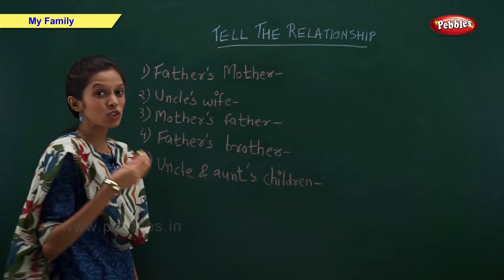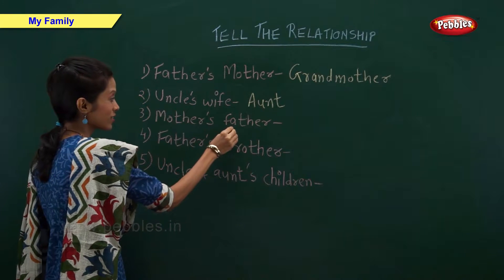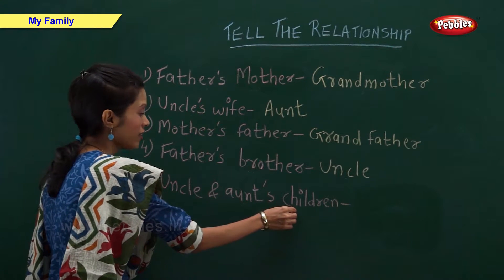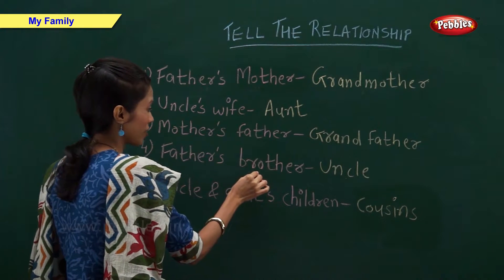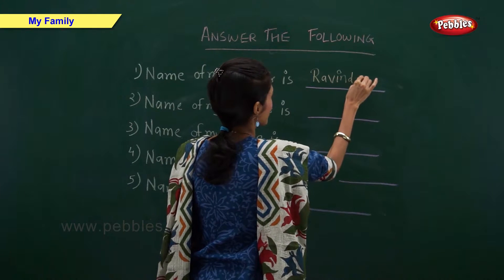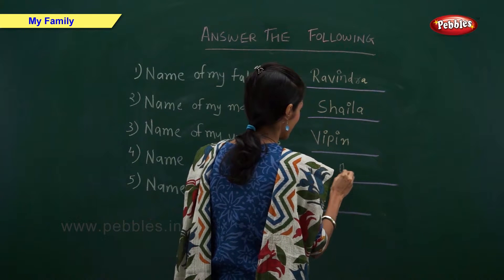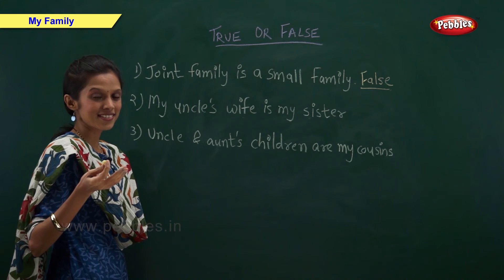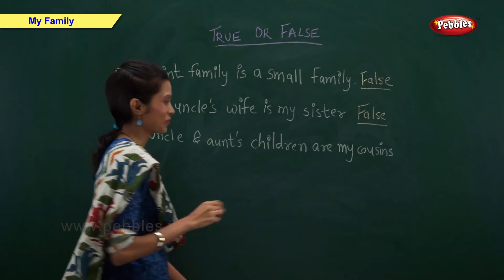My Family : Activity | Science Basics For Kids | Science For Class 1